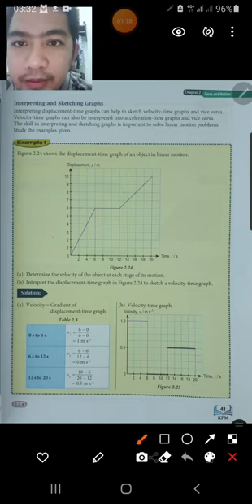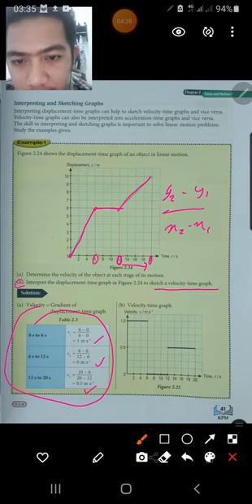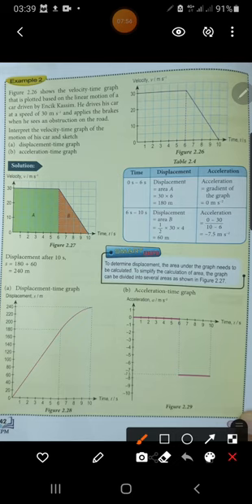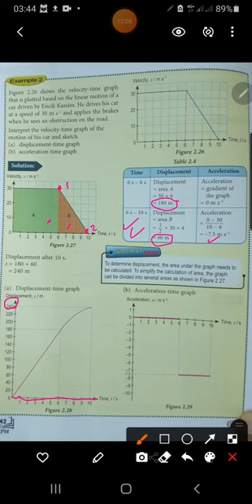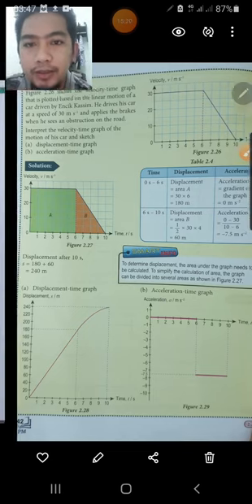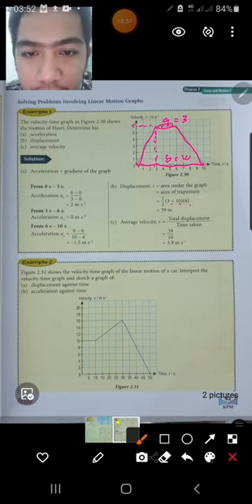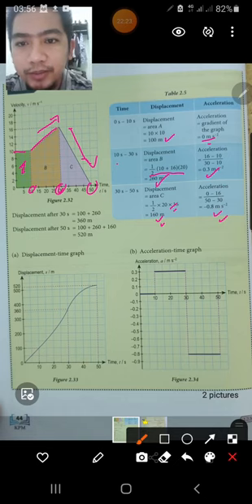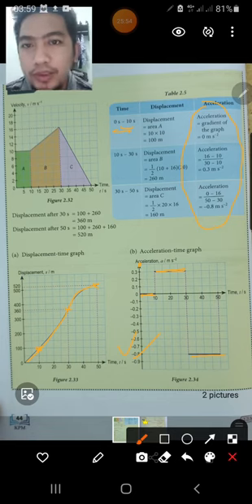PHYSICS 2.2 LINEAR MOTION PART 2 (example)